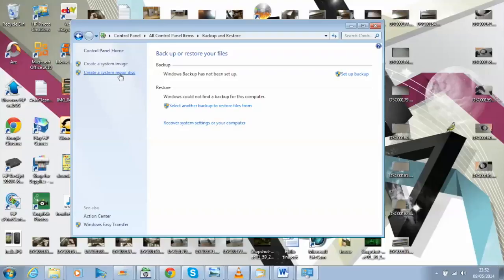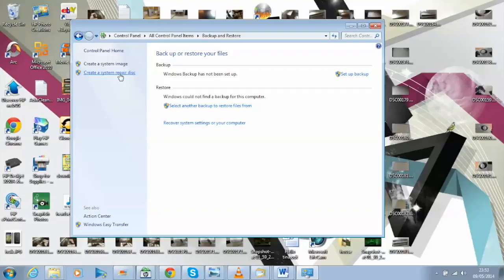how to back up windows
Here I show you how back up